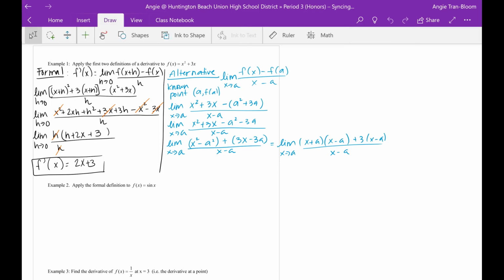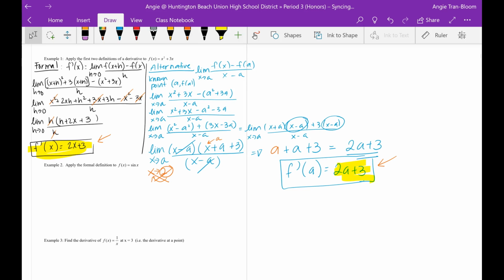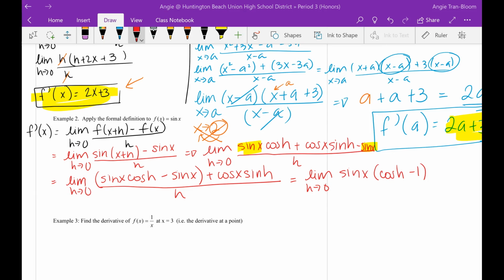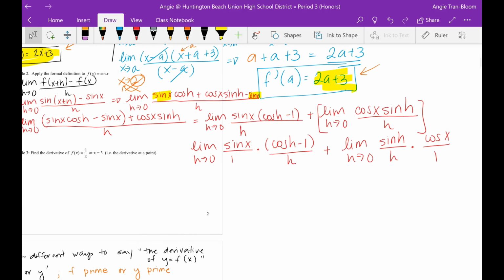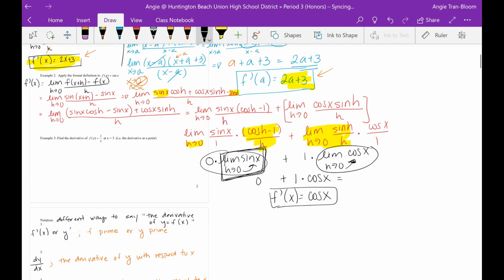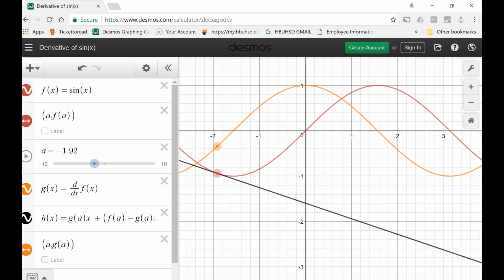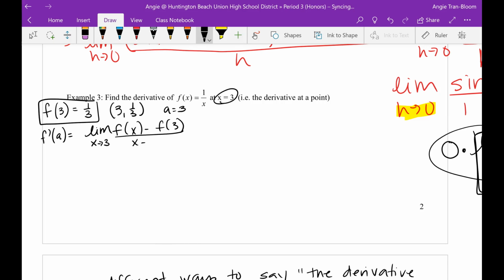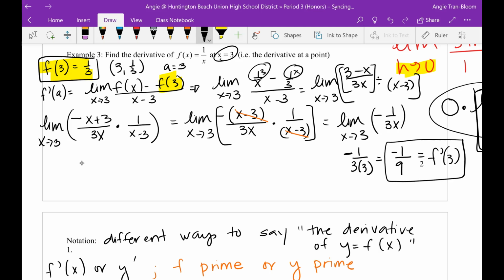3-1 (calculus) ex 2-3